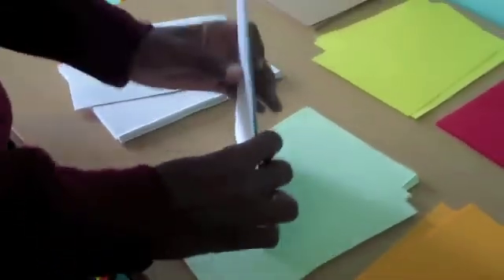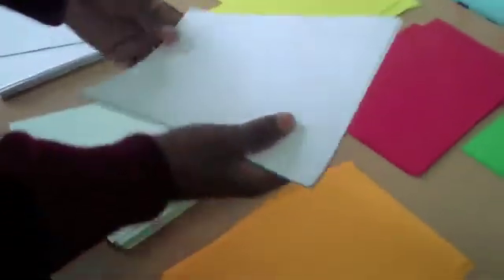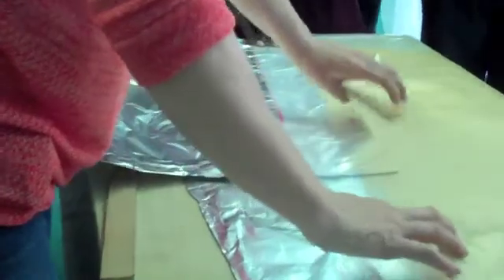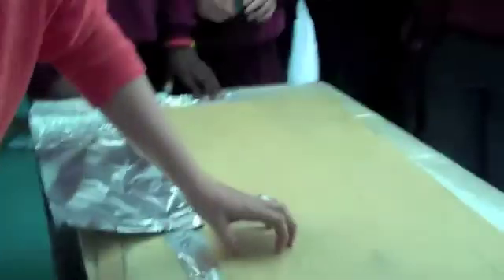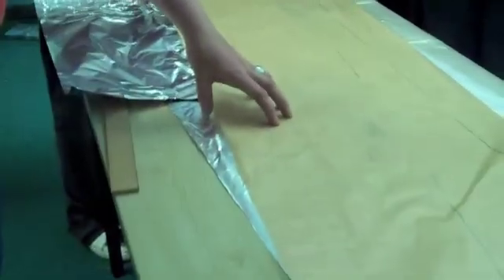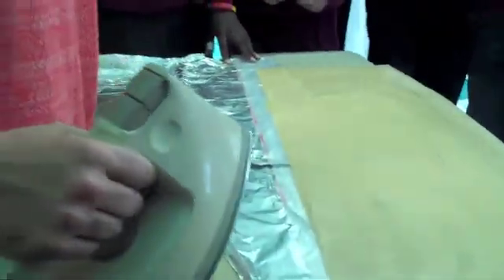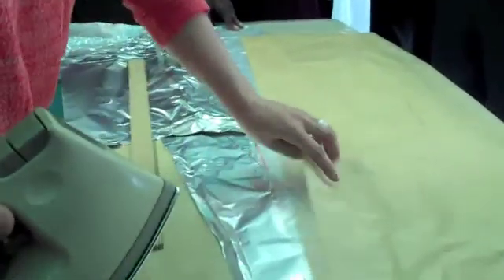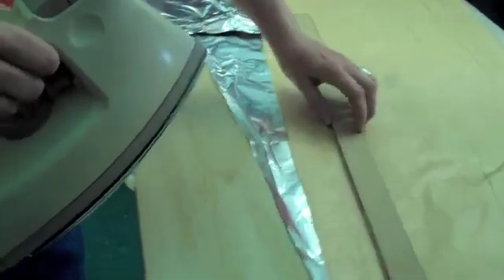/ Rhona Byrne Artist Residency St. Catherine's NS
Artist Rhona Byrne working with 5th and 6th class children at St. Catherine's National School, Rush, April 2013 - April 2014.

This footage, taken by the children themselves, documents the first 8 weeks of the 30 week artist-in-residence programme at the school.  Rhona works alongside the children in establishing a shared studio managed by the children themselves.